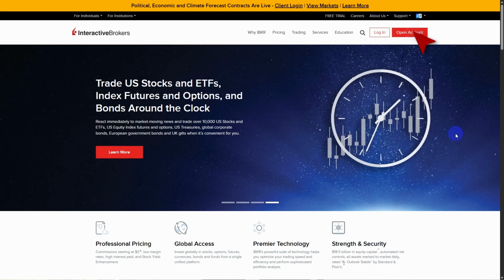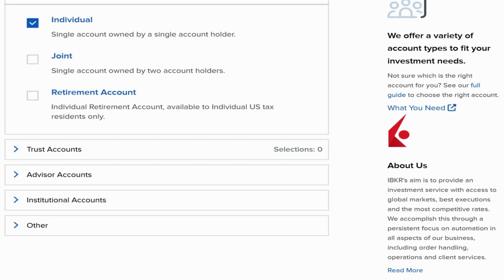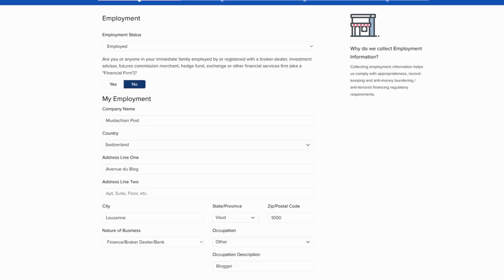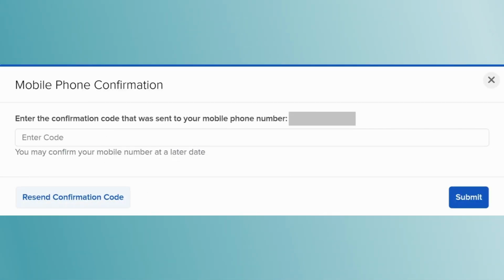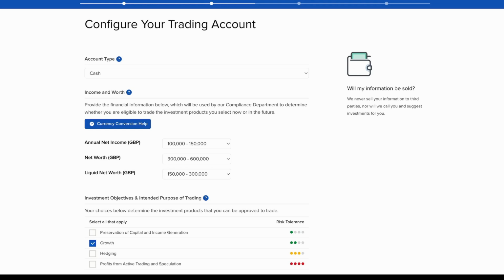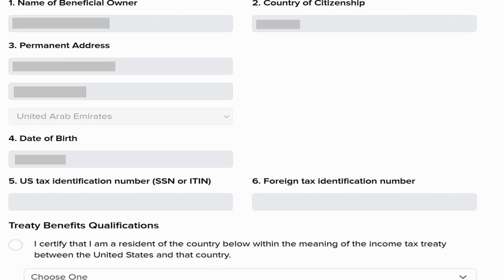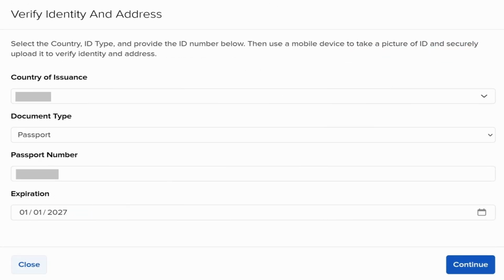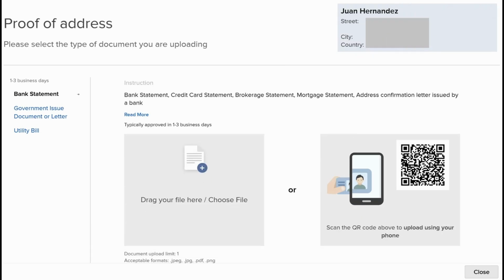How To Open Interactive Brokers Account (2026) - Step by Step Tutorial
In today's video, I show you how to open an Interactive Brokers account.